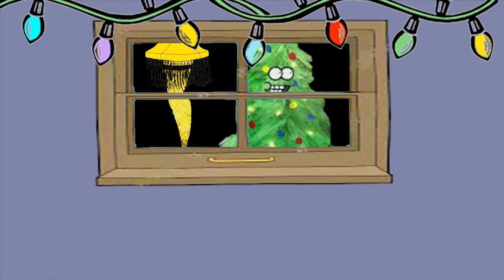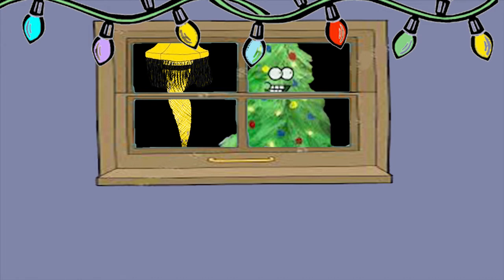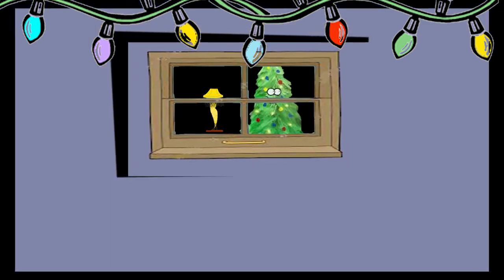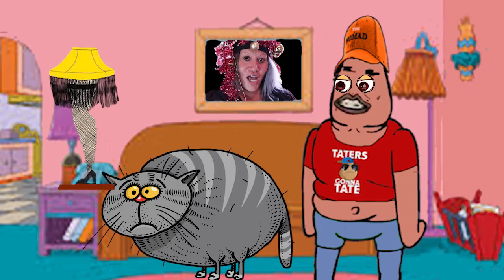Christmas In Illinois (NF46)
A Few Fun Links For You To Enjoy